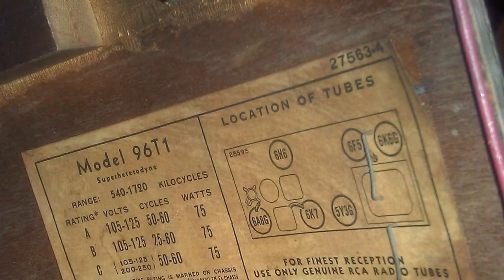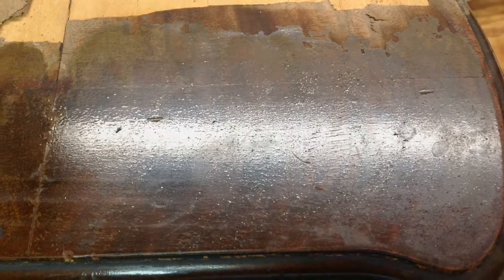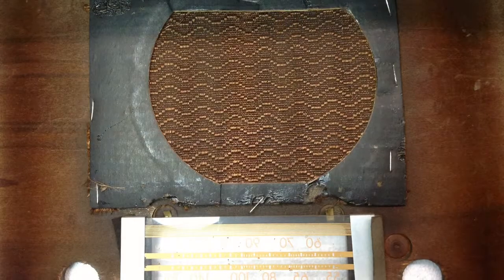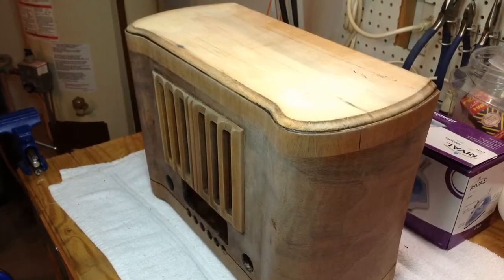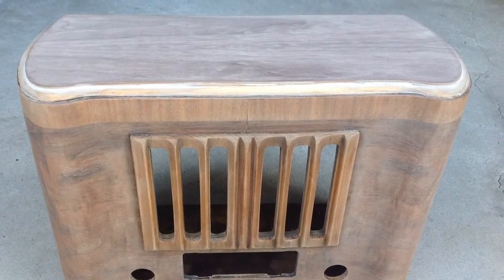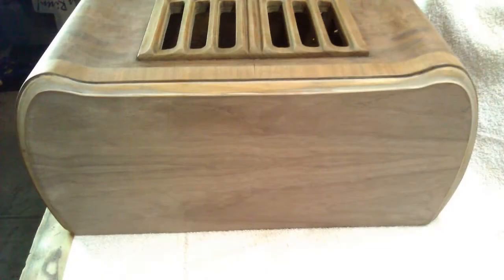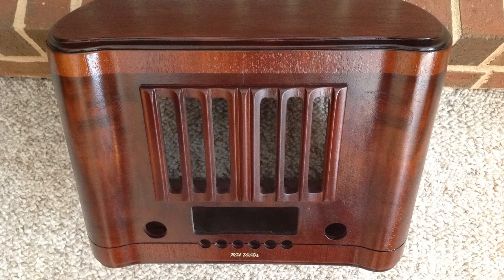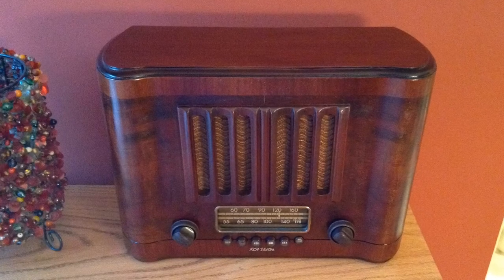RCA Radio - Model 96T1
A very nice RCA 96T1 from 1938.  The Radio cabinet was a mess and required new veneer on the top due to water damage.